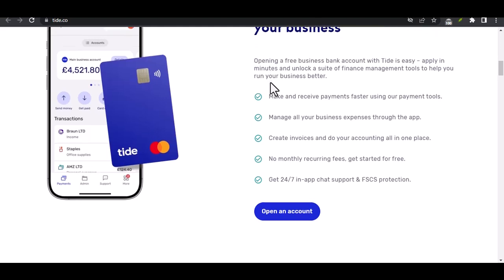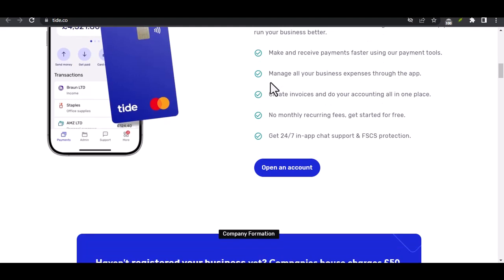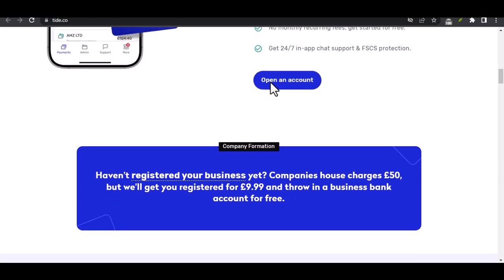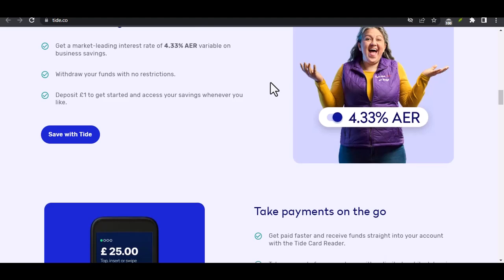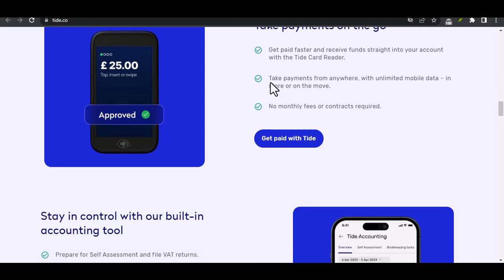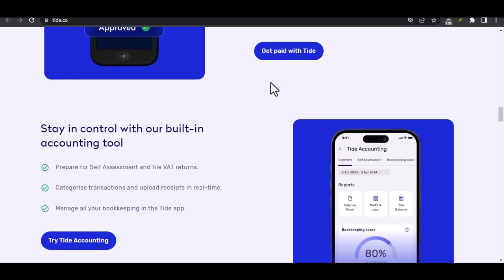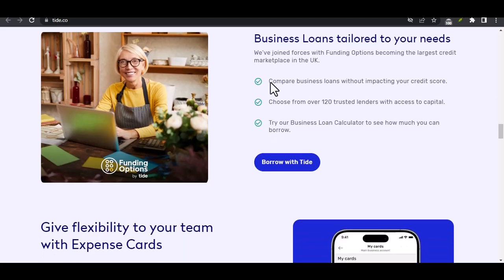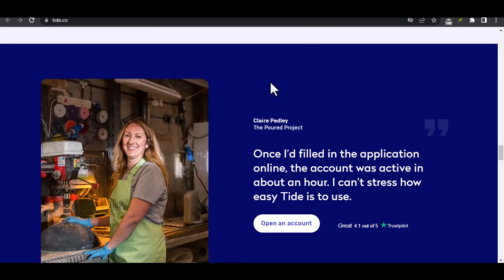How long does Tide take to transfer money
In this video we talk about How long does Tide take to transfer money